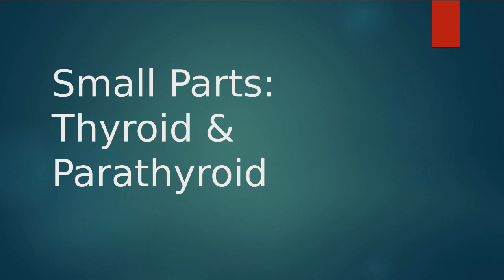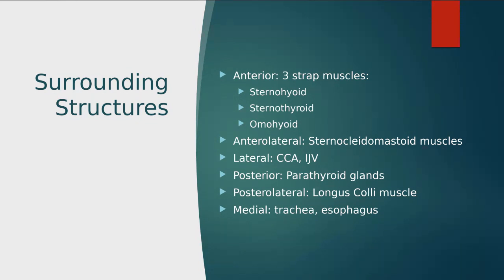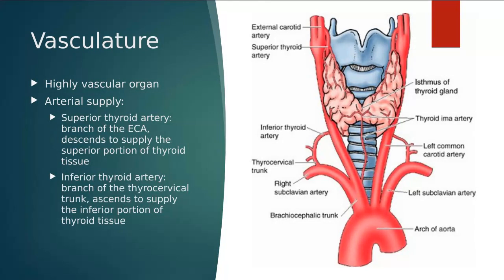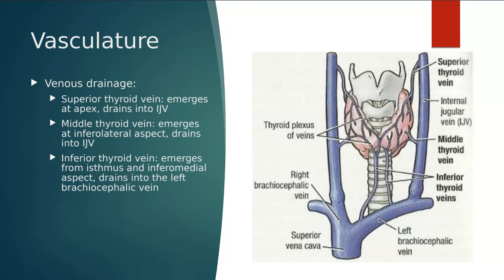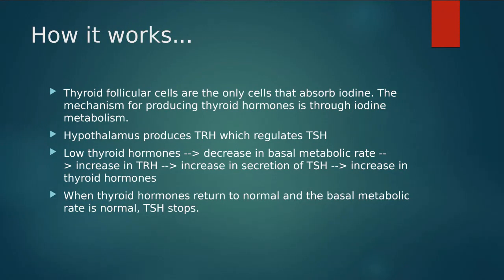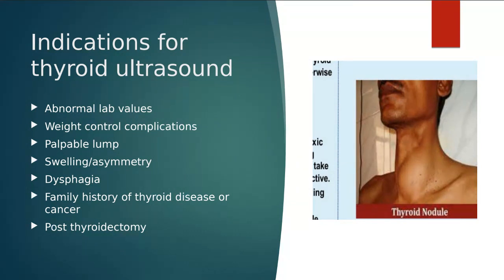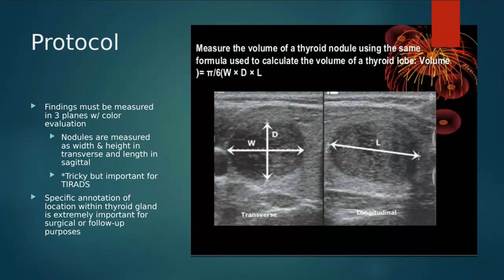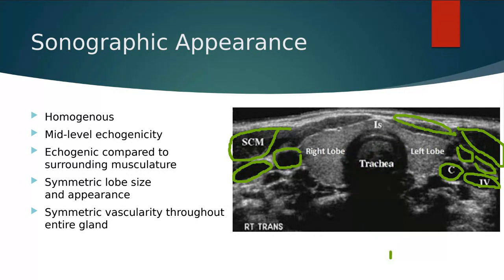Thyroid Anatomy & Physiology